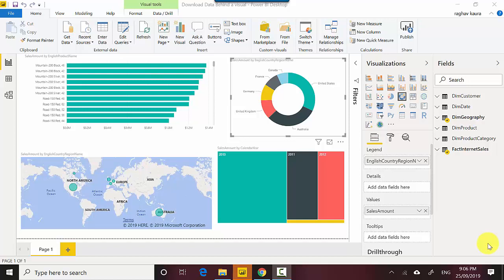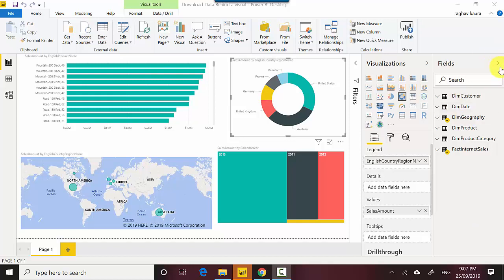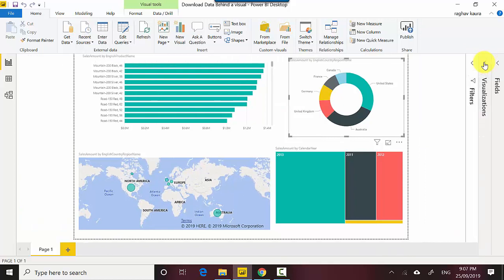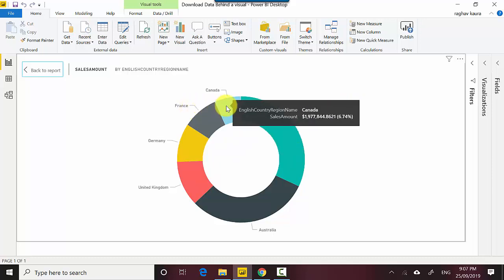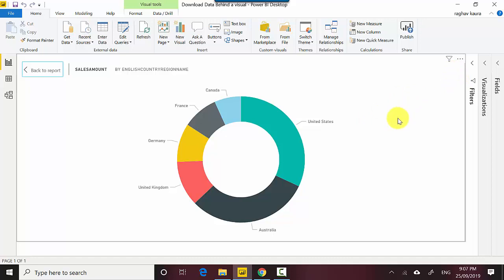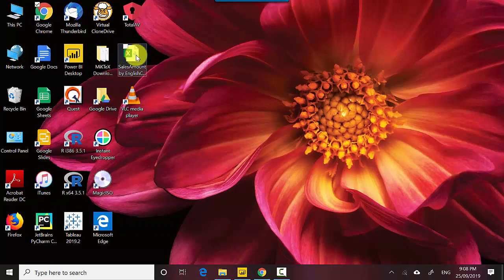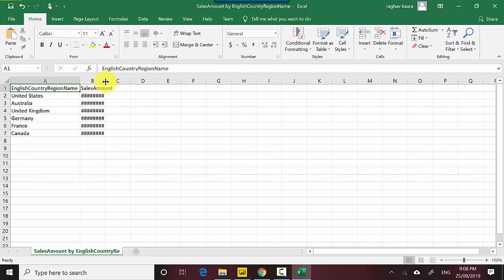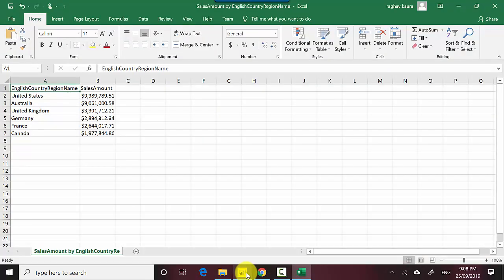Download Data Behind a visual Power BI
Published on Sep 25, 2019:

In this video, we will learn how to download the data behind a power bi visual.

In the previous video, we learnt to look at the data behind a power bi visual.

File Name: Download Data Behind a visual.pbix